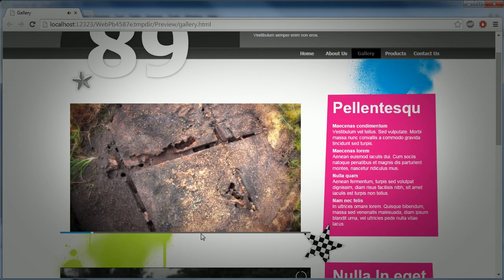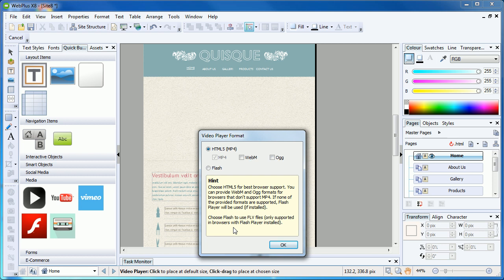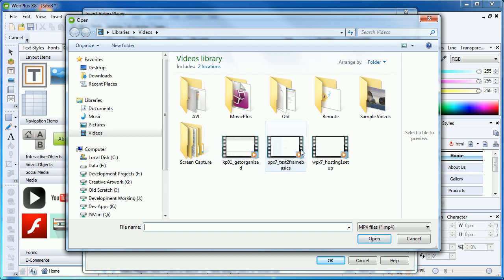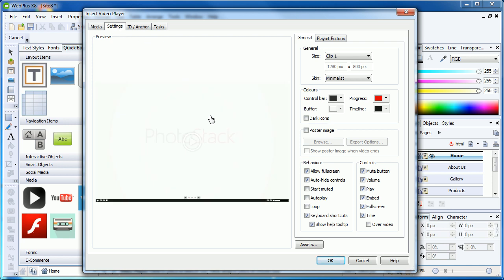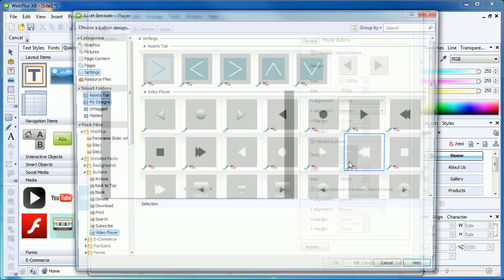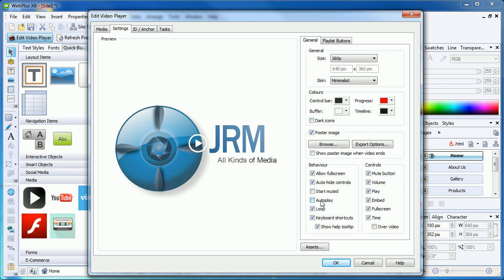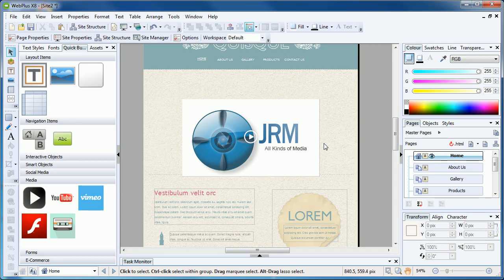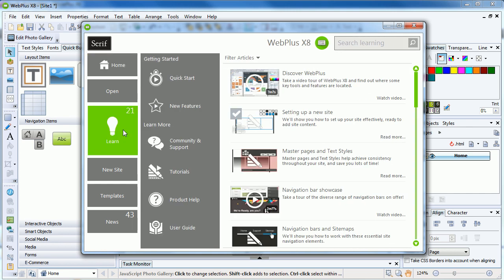Serif WebPlus X8 Tutorial - Video Player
Learn how to add, configure and use the WebPlus Video Player to display your video content.

Here is a link to the H264, WebM and OGG article mentioned in the video

and ask questions in our friendly community